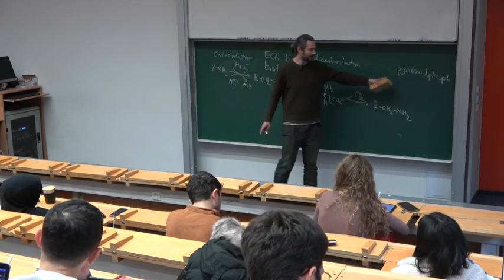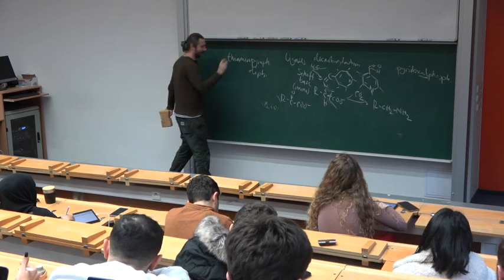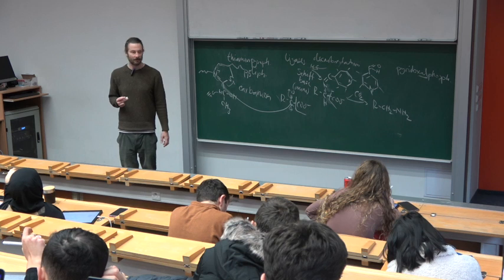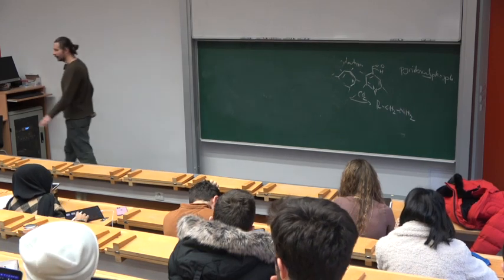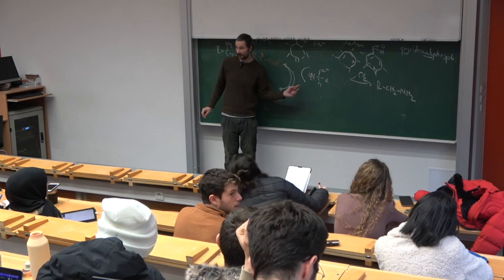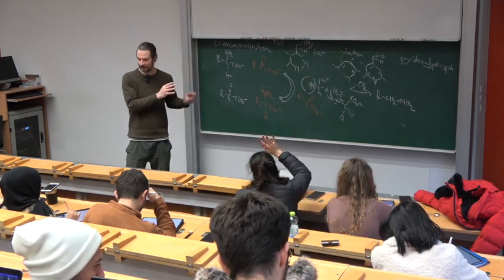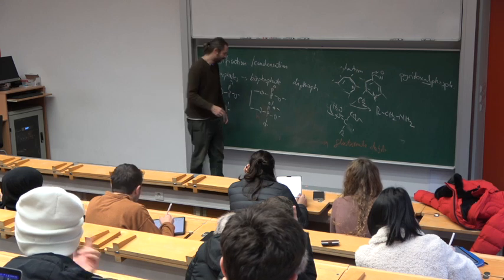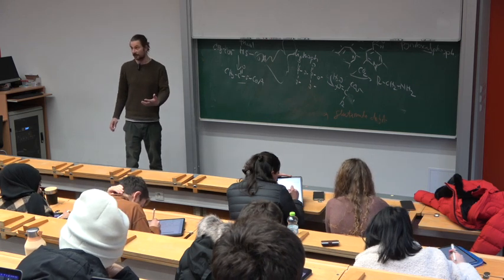Reactions in metabolism, cofactors 2022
Overview of types of reaction in metabolic pathways with relevant cofactors